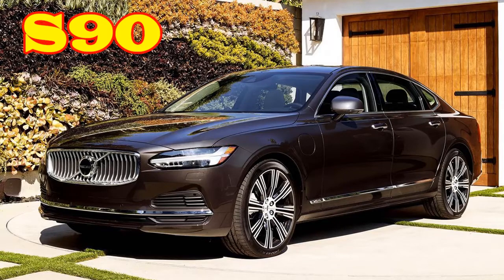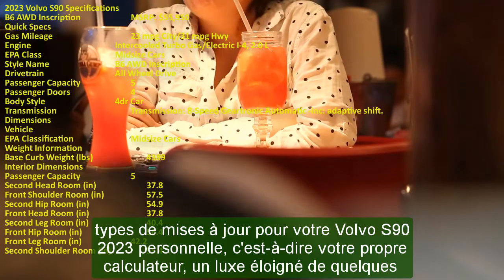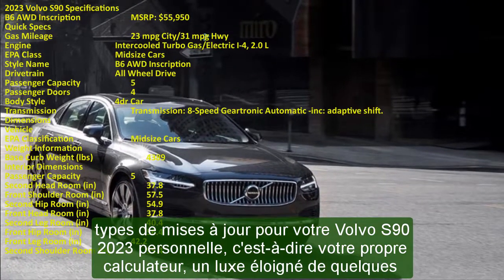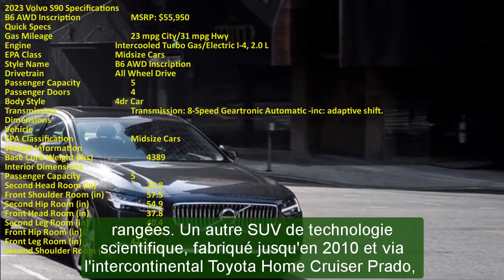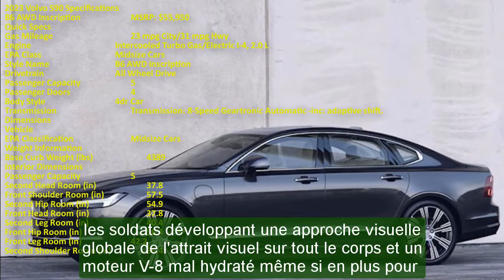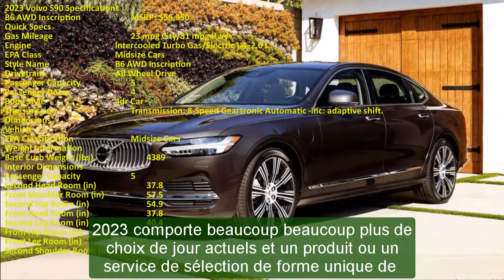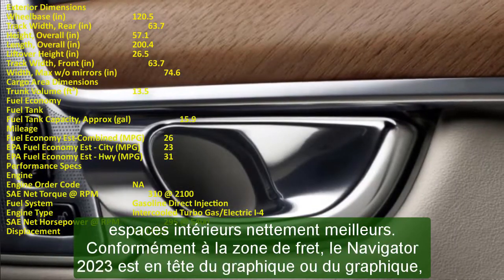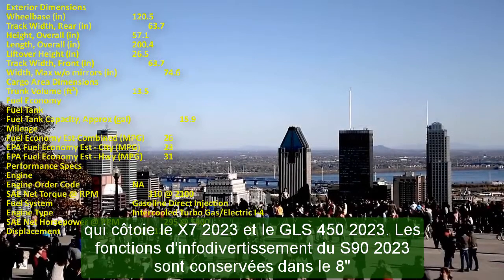2023 volvo s90 t6 inscription | 2023 volvo s90 recharge t8 | 2023 volvo s90 recharge plug-in hybrid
2023 volvo s90 t6 inscription | 2023 volvo s90 recharge t8 | 2023 volvo s90 recharge plug-in hybrid
Best regards .